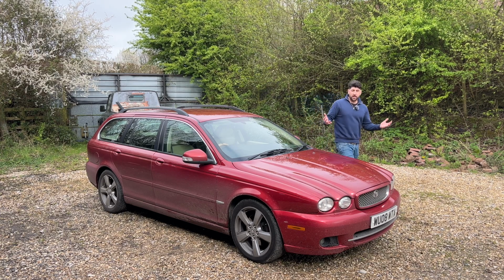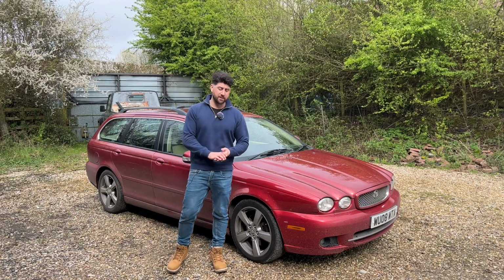JAGUAR UPDATE - ITS ALL GONE WRONG!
Remember that abused Jaguar that i saved from a life of damaged bodywork and stained seats? Well I sold it, but it's now back in the yard causing me headaches!

PRODUCT LINKS:

ABRASIVE DRILL ATTACHMENTS:

OWATROL PLASTIC RESTORER:

CLAY BAR:

AUTOGLYM POLAR BLAST SNOW FOAM:

WHEEL CLEANER:

DILUATABLE DE-GREASER:

PLASTIC SCRAPER:

TOFFEE WHEEL:

PANEL WIPE:

Interior Leather Re-surfacing Kit:

Intensive Tar Remover:

Fallout Remover:

Clay Bar:

Black Plastic Treatment:

Toffee Wheel for drill:

Karcher steam cleaner:

Underseal Gun:

Underbody protection (Stone chip):

Plastic Welding tool:

Silicone Carpet Comb / Dog Hair Remover:

Machine Polisher:

Polishing Heads:

Maguiars Ultimate Compound:

Wet & Dry Sandpaper (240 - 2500g):

Wet & Dry Sandpaper (Precision - 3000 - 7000g):

Panel Wipe (de-greaser):

Heat Gun:

Sharp Edge Tape:

General Masking Tape:

Masking Paper & Dispenser:

Microfibre cloths:

Autoglym Foam Polish Applicator pad:

Meguiars Polish:

Clear Lacquer:

Blue Roll / Shop Cloth (For Panel Cleaning):

Drill Brushes (For Cleaning / Scrubbing):

Autosmart APC:

Spray Bottles:

Fabric & Carpet Cleaner:

Detailing Brushes:

Wet Vacuum:

Bluetooth LED Beanie Hat: